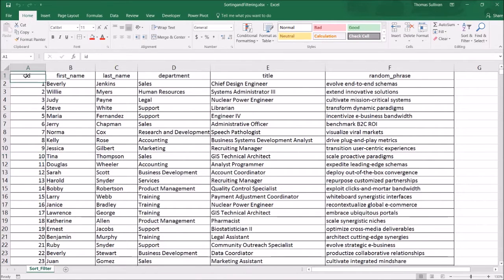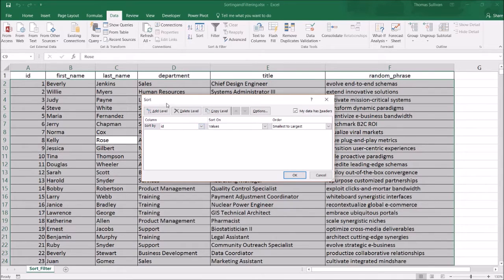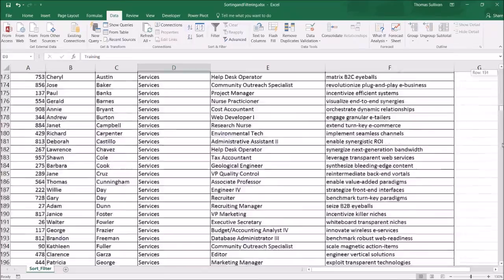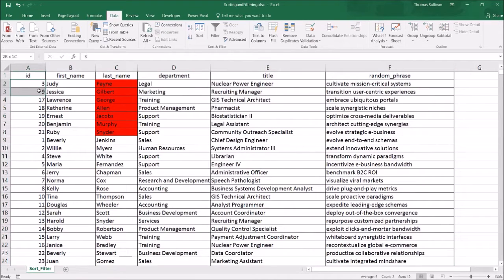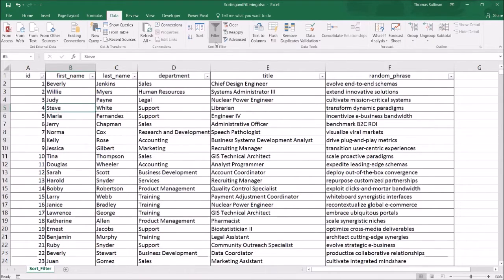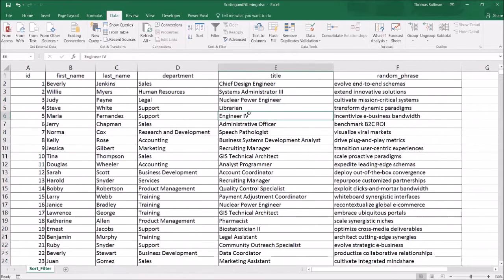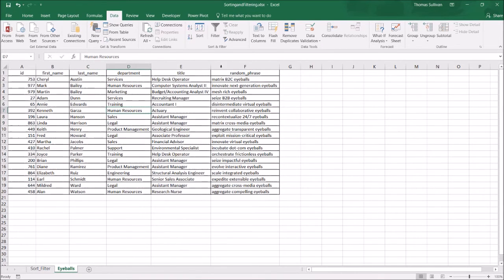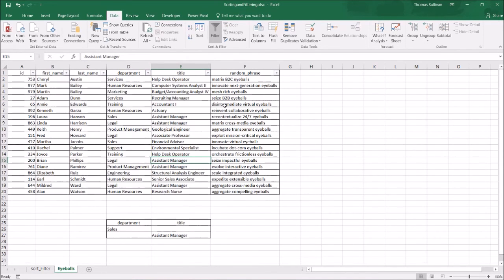Excel Simple Tutorial: Sort&Filter (Part 9/10)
In this video we will go over the ins and outs of how to manage data in Excel. We will cover both "Sort" and "Filter" in full detail.

We try to keep it straight forward and simple. We love feedback and are committed to a good learning experience.